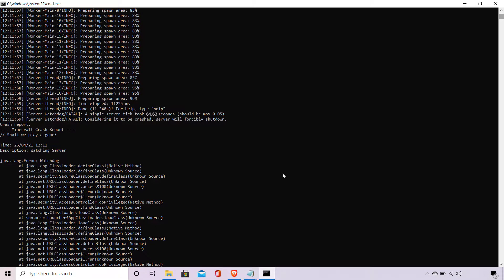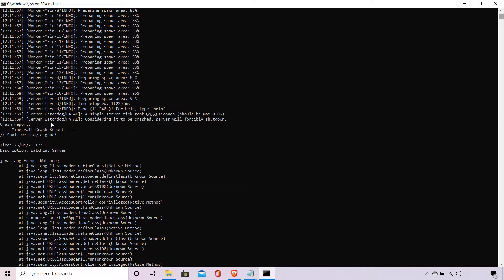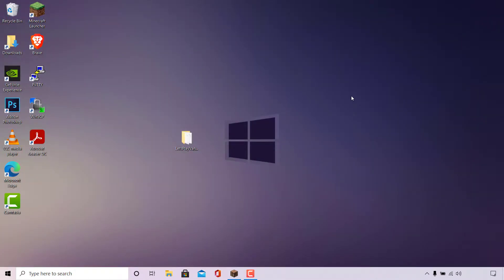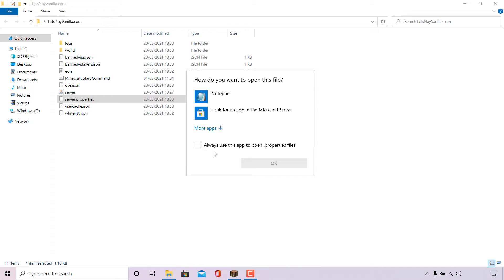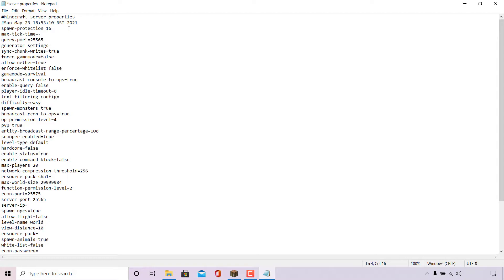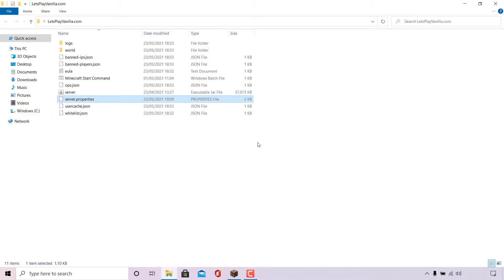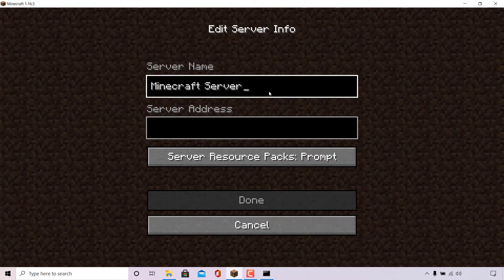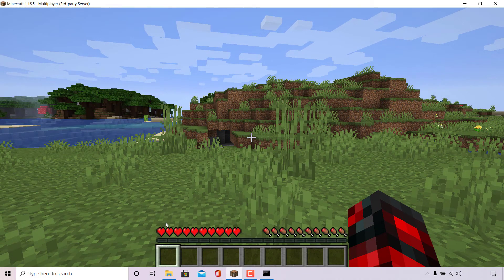How To Fix [Server Watchdog/FATAL] From Crashing Minecraft Servers - How To Disable Server Watchdog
In this video I will show you how to disable the Server Watchdog and prevent it from crashing your server.

Steps To Disable The Server Watchdog  On Your Minecraft Server:
1. Find and open your Minecraft Server Files on your local computer or remote server (VPS)
2. Open the server.properties file with a text editor relevant to your operating system
3. Find max-tick-time=60000 (fourth line down from the top of the server.properties file) and change max-tick-time=60000 to max-tick-time=-1
4. A max tick time of -1 will disable the server watchdog on your minecraft server. Save the changes you have just made to your server.properties file before exiting
5. All that is left to do now is to rerun your server by typing the following command: "java -Xmx1024M -Xms1024M -jar server.jar nogui" without the quotations into your terminal window or if you're on windows, rerun your batch file to start your server once again.
6. Once your server is up and running again, open your Minecraft: Java Edition Client and reconnect to your Minecraft Server and enjoy playing on your server free from crashes caused by the server Watchdog.

Congratulations you have successfully disabled the server Watchdog on your Minecraft: Java Edition Server.

Typical server feedback after a server crash caused by the Server Watchdog:

[22:30:08] [Server Watchdog/FATAL]: A single server tick took 64.63 seconds (should be max 0.05)
[22:30:10] [Server Watchdog/FATAL]: Considering it to be crashed, server will forcibly shutdown.

Timestamps:
Intro & Context 0:00
Find Your Minecraft Server Files Folder And Open server.properties 1:15
Edit server.properties and change max-tick-time=60000 to -1 2:29
Start Your Minecraft Server With A Disabled Server Watchdog 3:30
Connect To & Play Your Minecraft: Java Edition Server 4:04
Closing & Outro 4:51